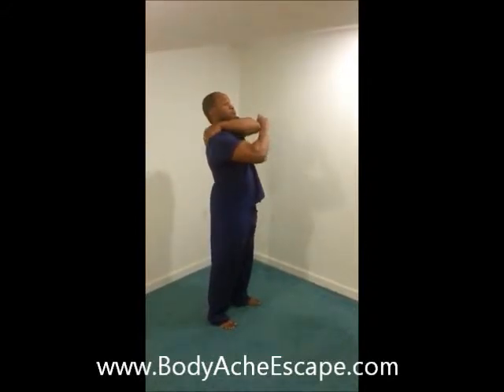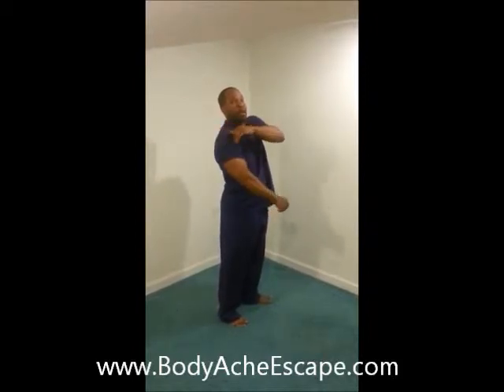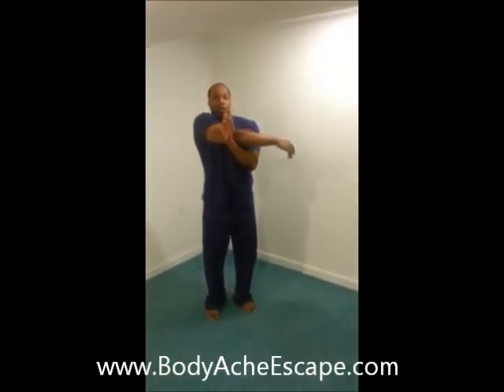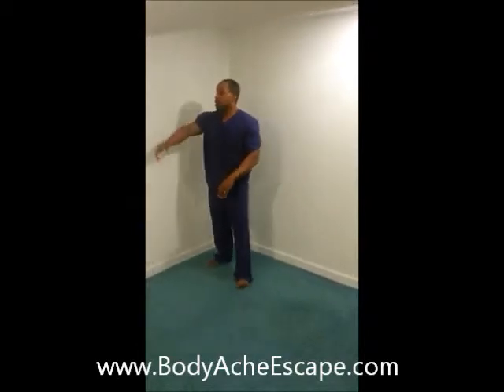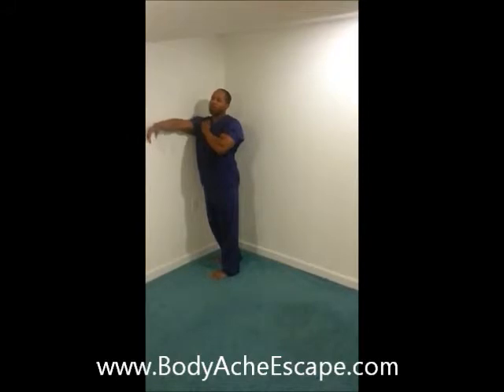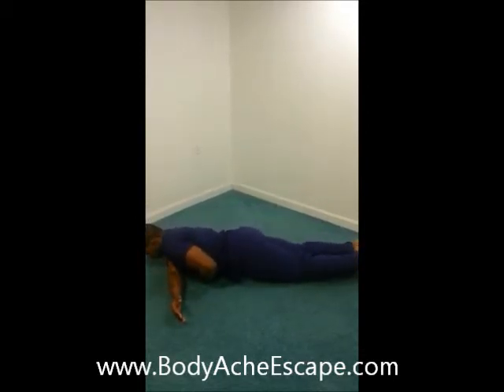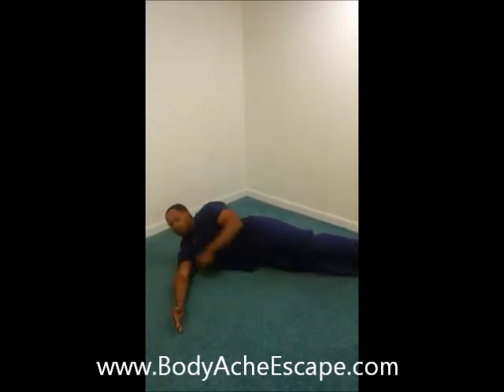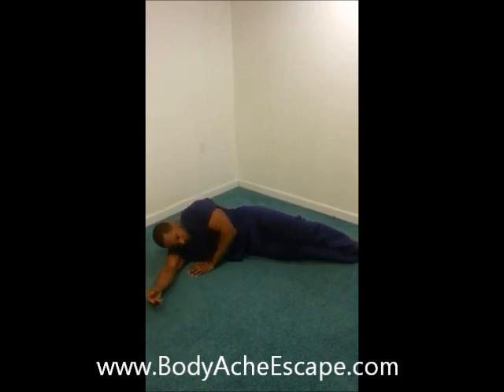3 Stretches for the back of the shoulder (posterior deltoid)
Kyron Moses LMT shows 3 different variations of a posterior deltoid stretch. Come visit him at Body Ache Escape Massage Center in Pickerington just south of Reynoldsburg and east of Columbus. Kyron is a professional bodybuilder and also has a background in martial arts as well as being a massage therapist for over a decade.